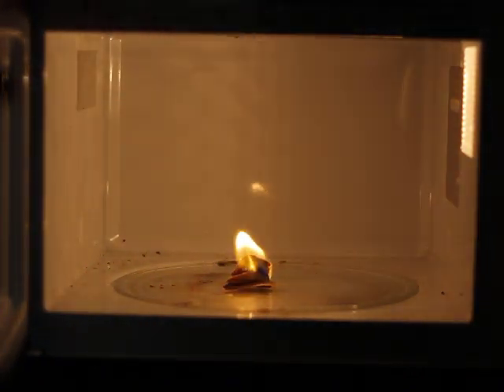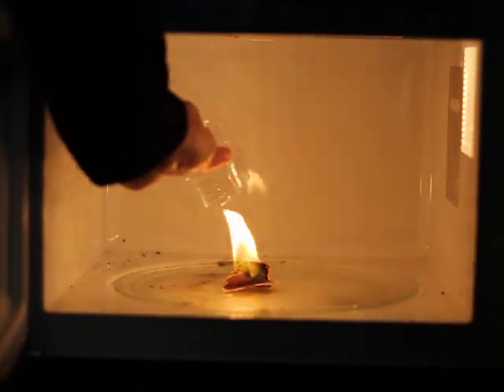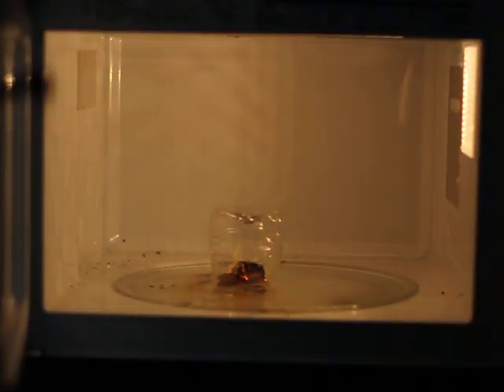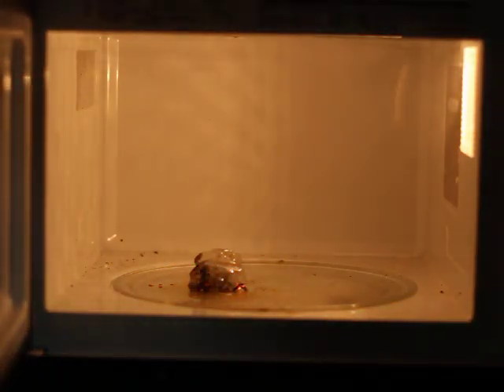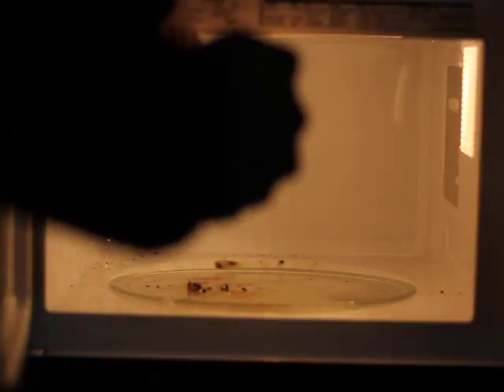Flame in a Microwave